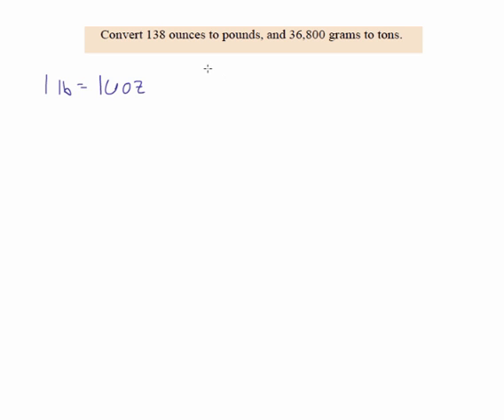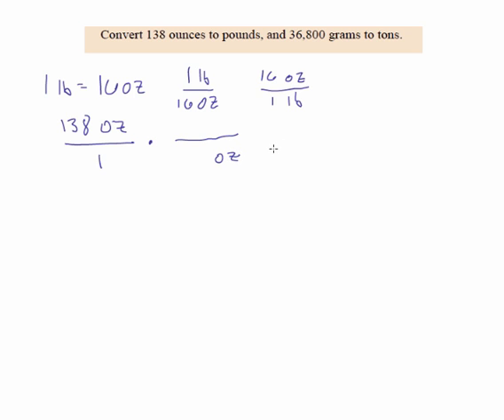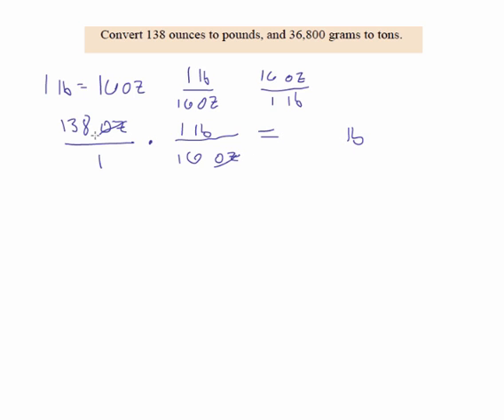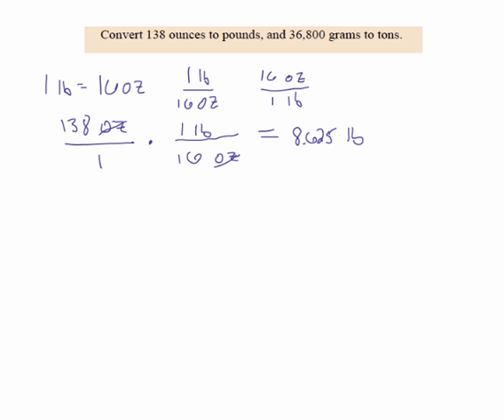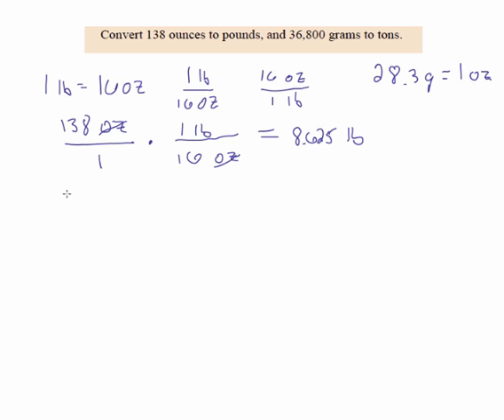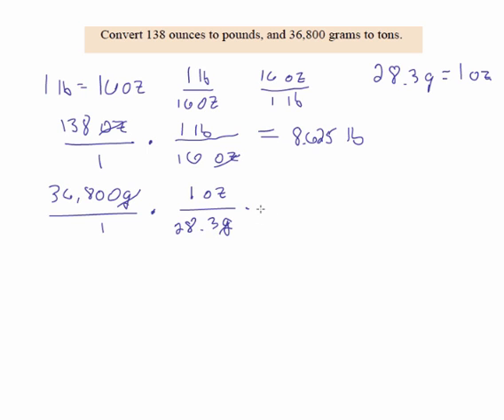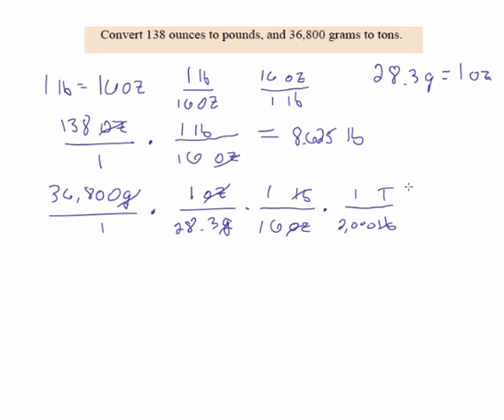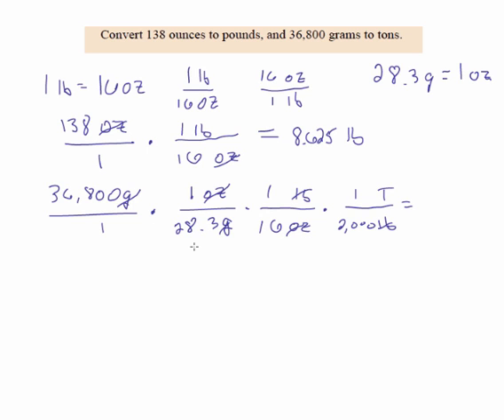DYGI 1 5 4